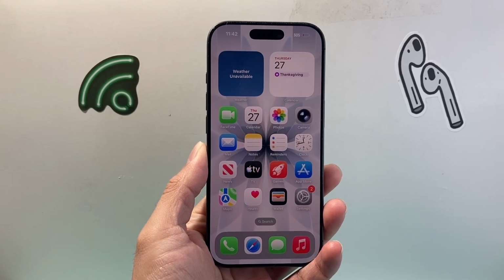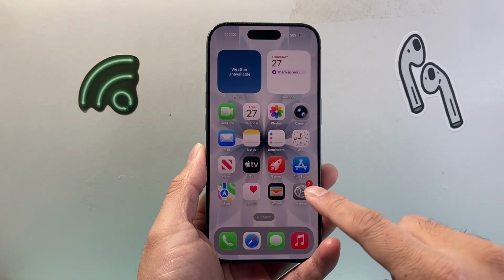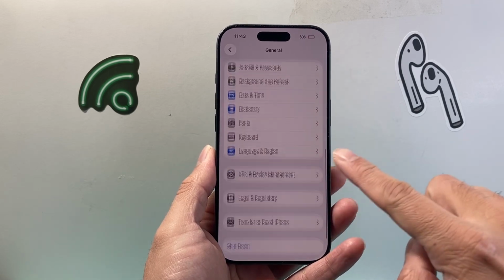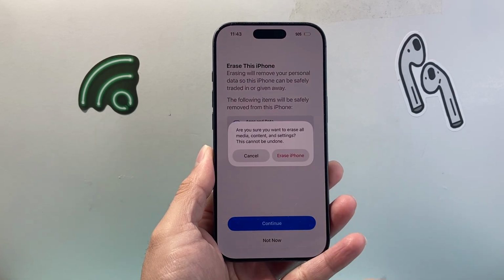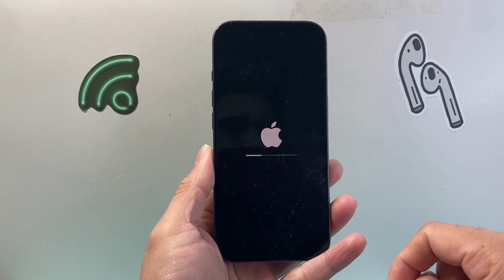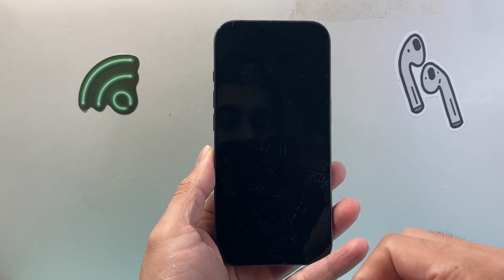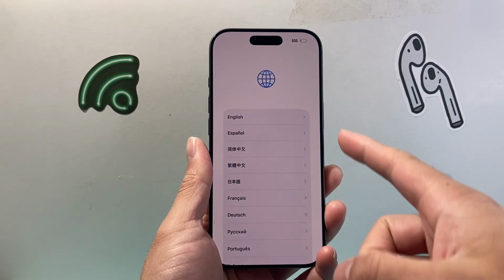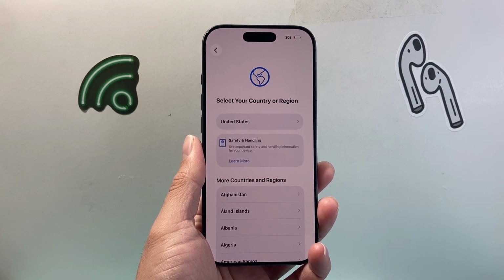How To Erase iPhone 17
Learn how to erase iPhone 17 and delete all content and settings.